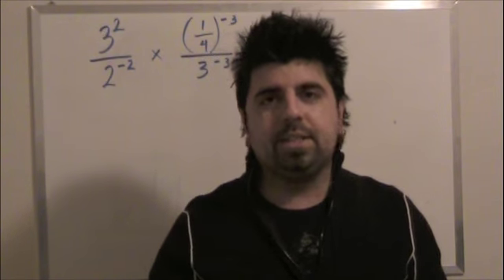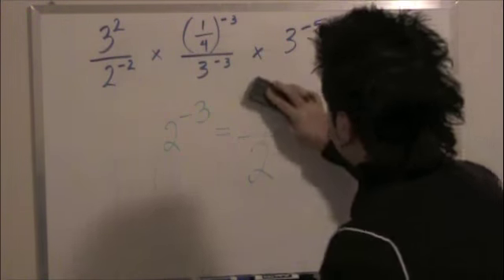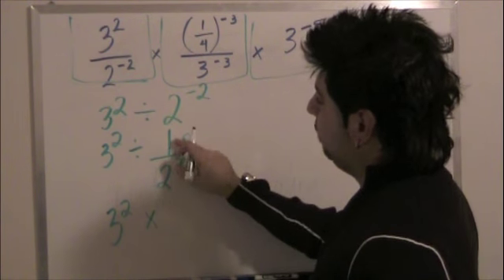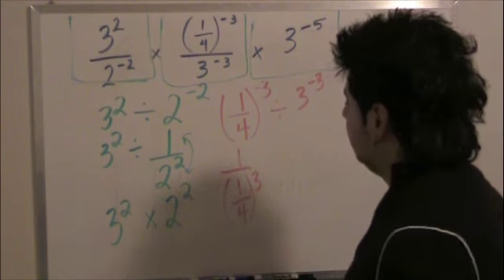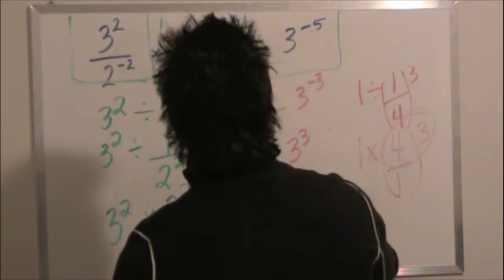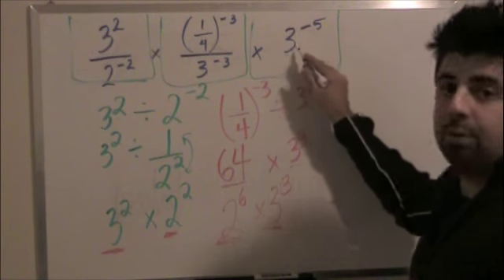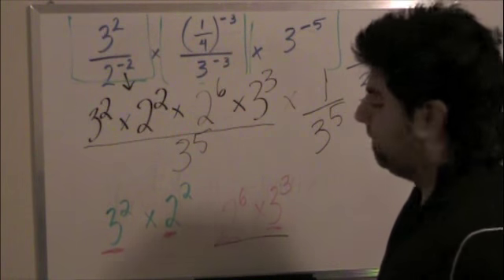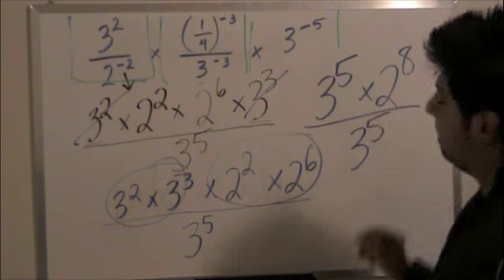Simplifying Negative Exponents Part 1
The following math request is on exponent rules that deal with negative powers. For more of my video search "Papapodcasts" on iTunes.